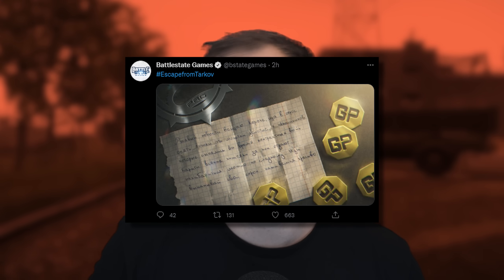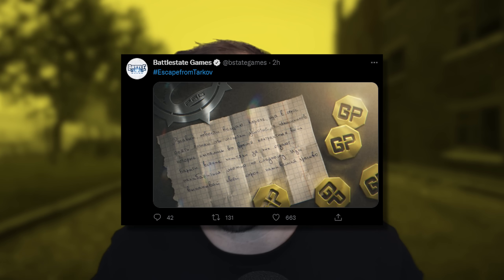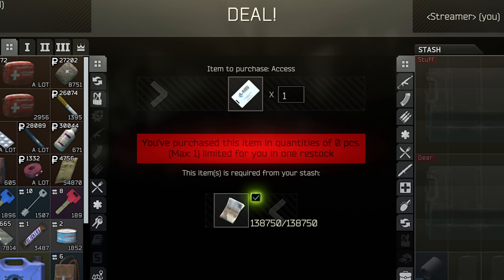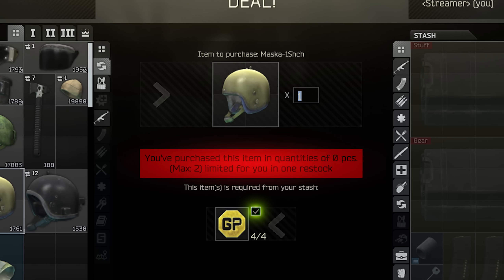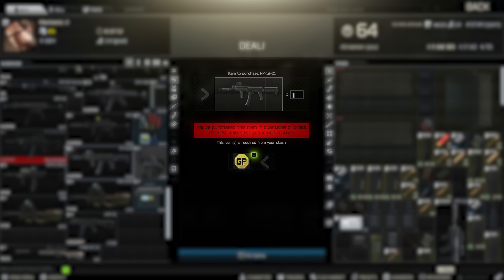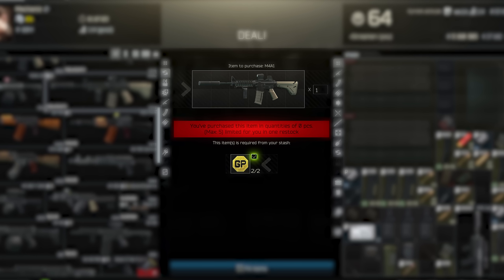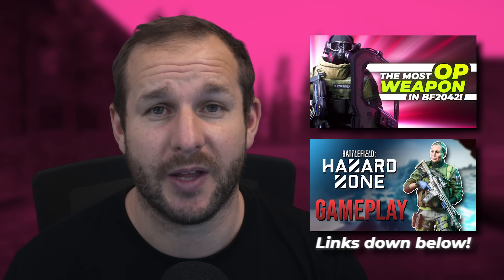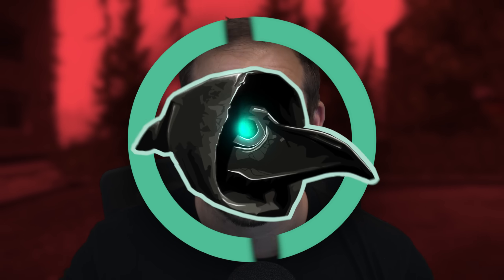CHEAP Labs and Guns - GP Coin Event - Escape From Tarkov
A new event has started in Tarkov which allows cheap access to Labs and the ability to barter trade a heap of items for GP Coins

Live Stream!

Socials!

Merch!